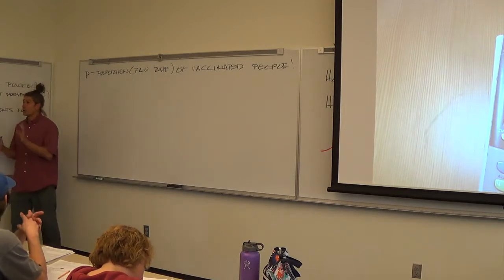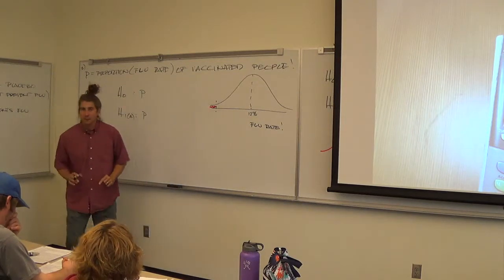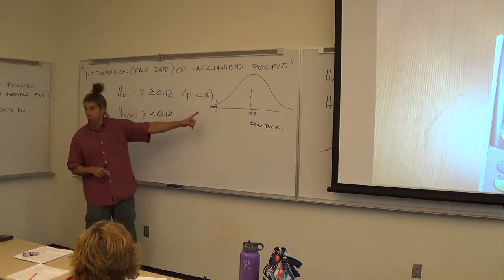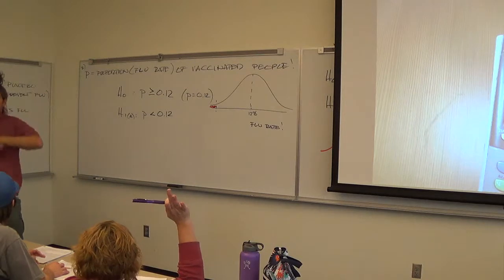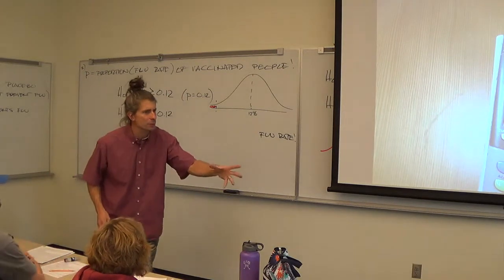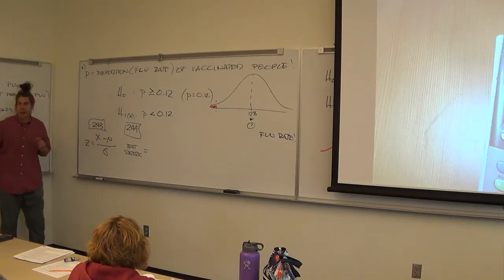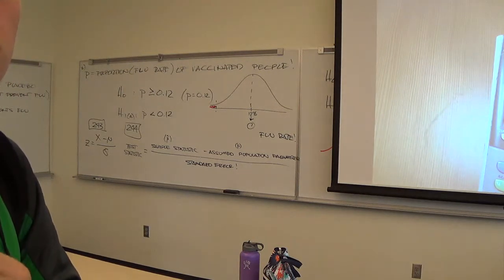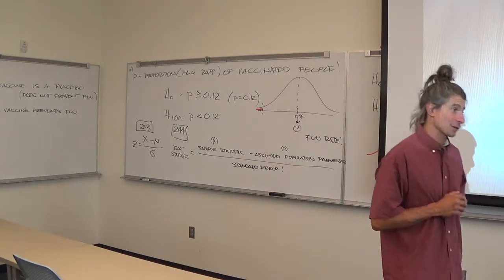More Hypothesis Testing (part 7)